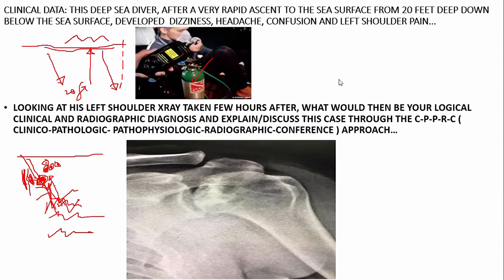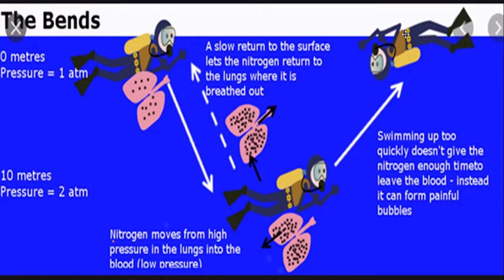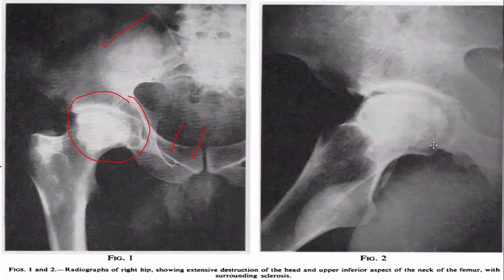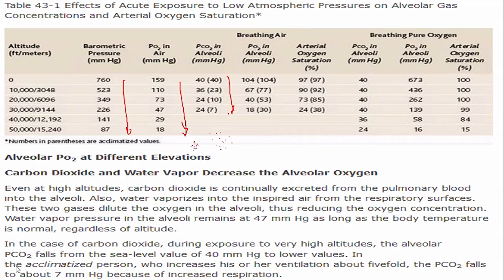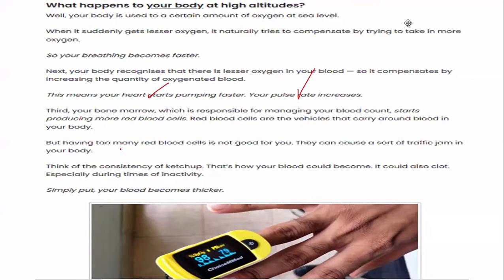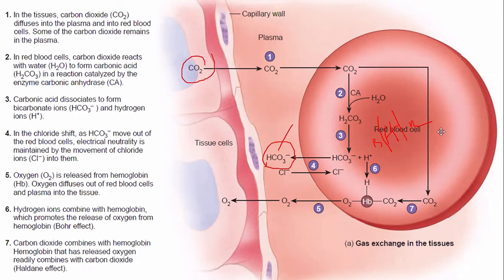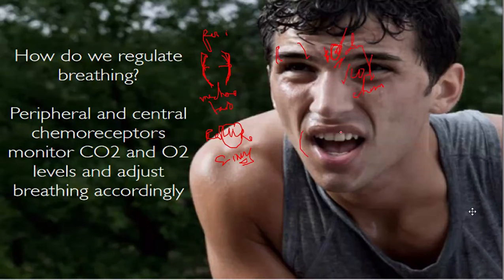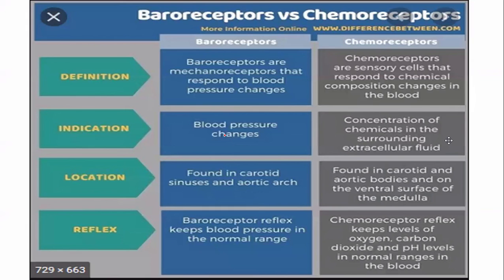AVIATION, HIGH ALTITUDE, AND SPACE PHYSIOLOGY DAY 1